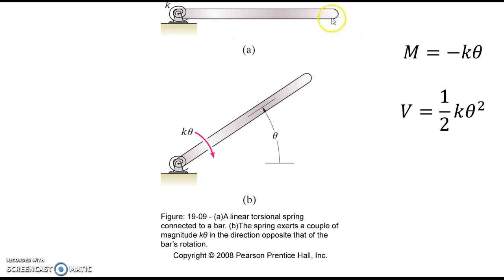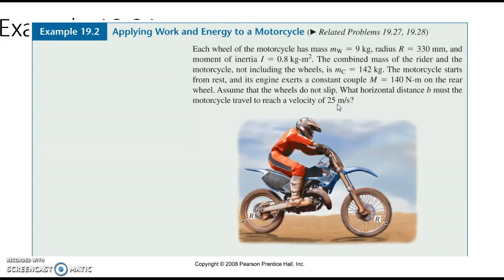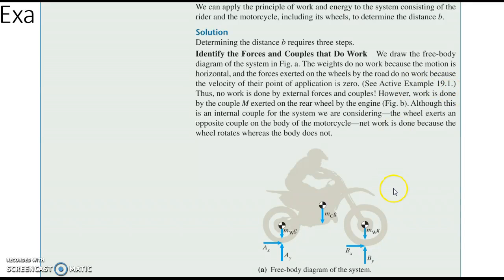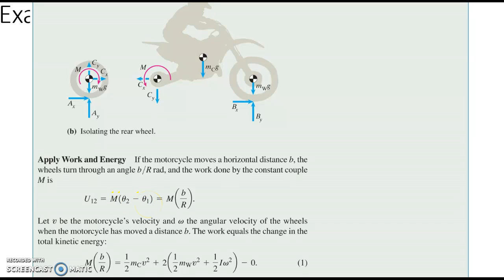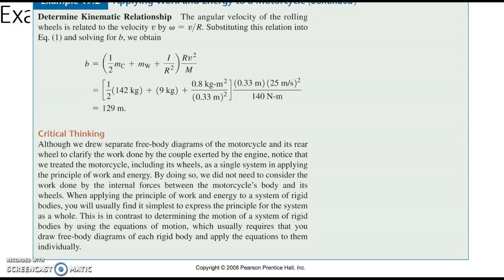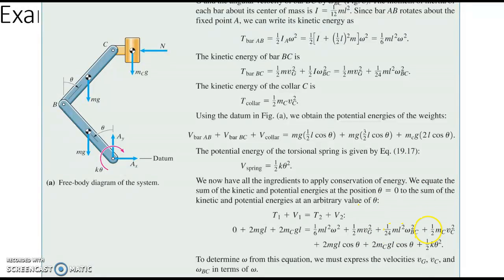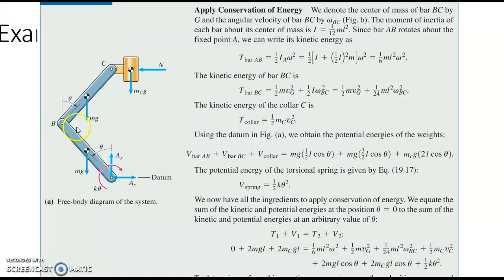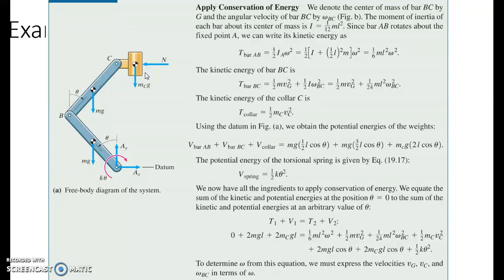Dynamics Rigid Body Energy Example 1